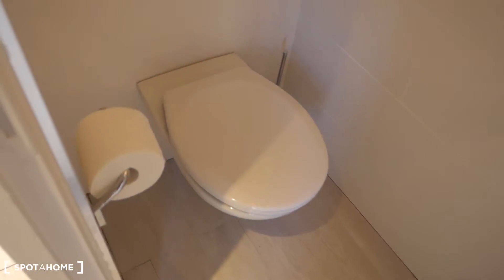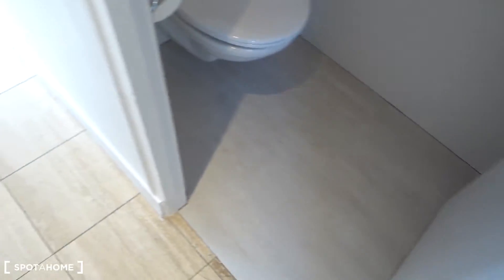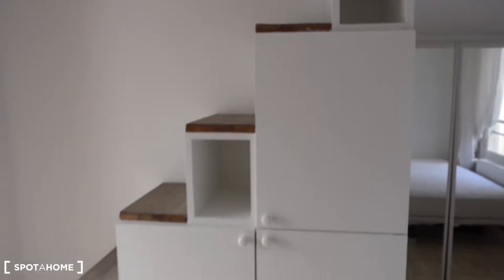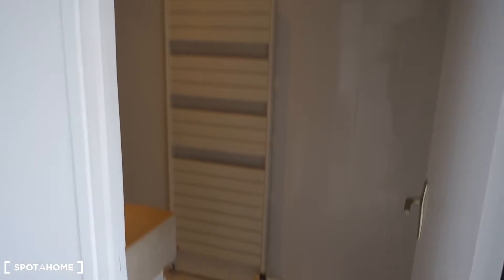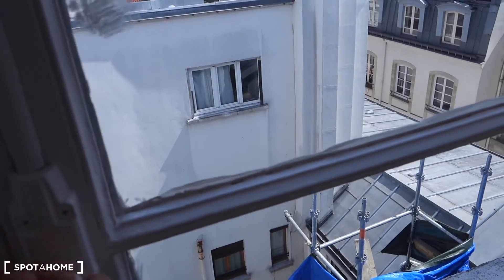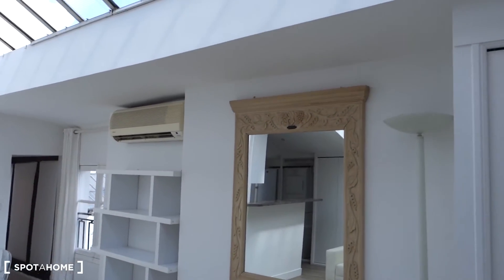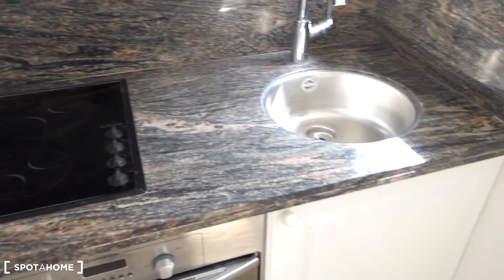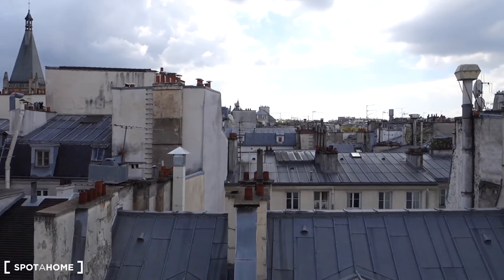Gorgeous 1-bedroom apartment for rent in the heart of Paris - Spotahome (ref 139893)